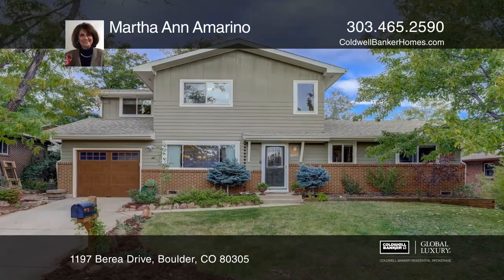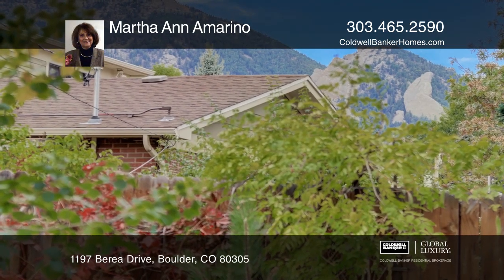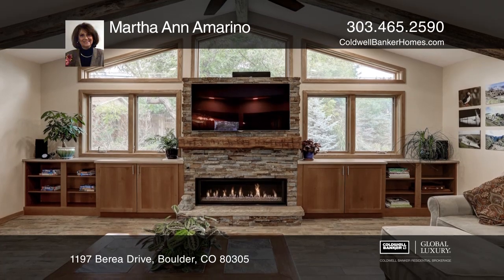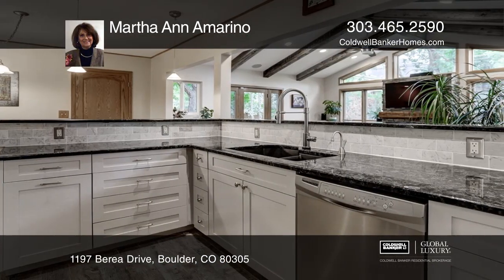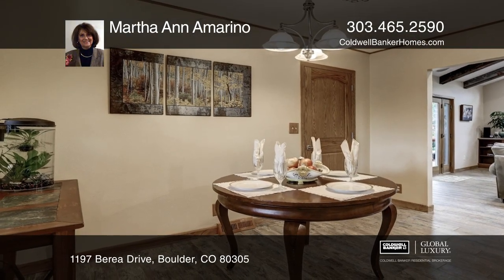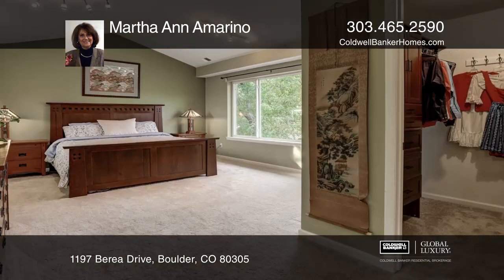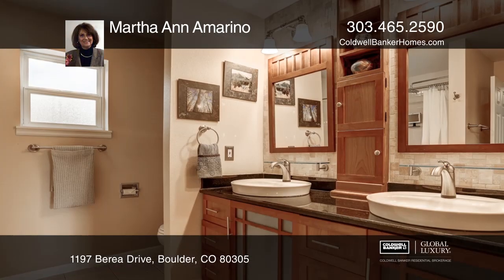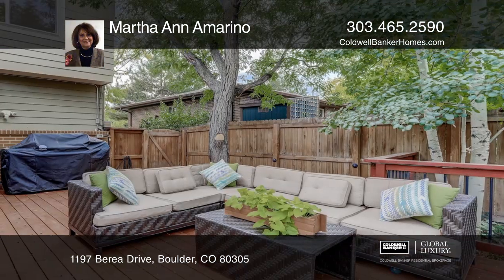Martha Ann Amarino presents 1197 Berea Drive Boulder, CO | ColdwellBankerHomes.com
1197 Berea Drive, Boulder, CO

Entering a beautifully updated renovation, buyers will marvel at the full-service gourmet kitchen with personally selected granite countertops, stainless steel appliances and unobstructed flow to the living room and family/great room, all the way to the spacious deck and utopian botanical landscapes